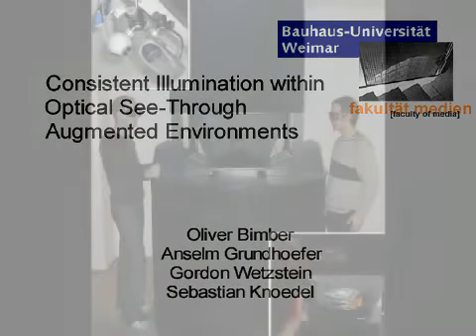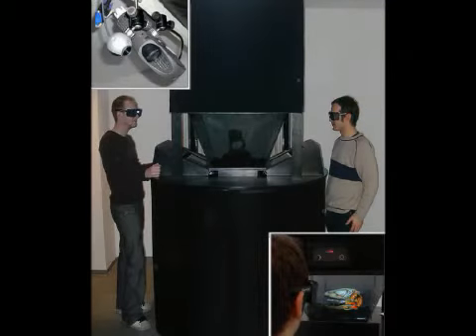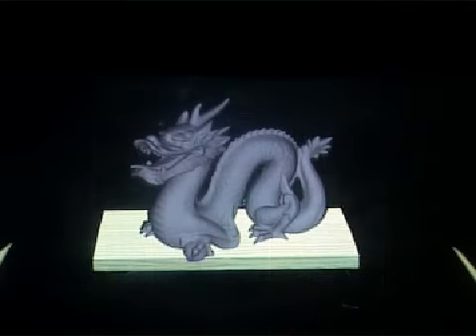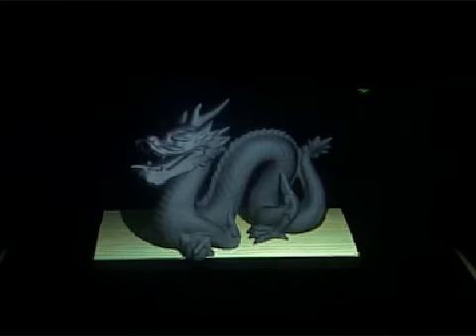Consistent Illumination within Augmented Environments